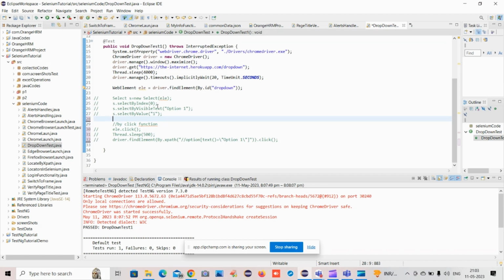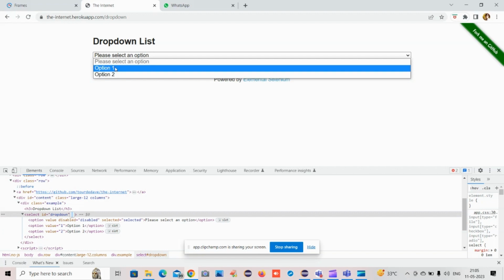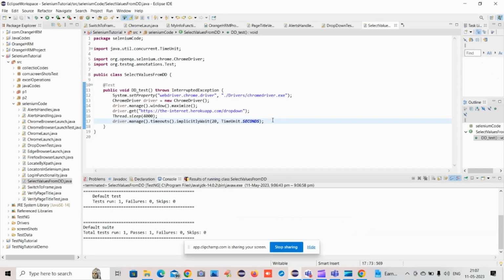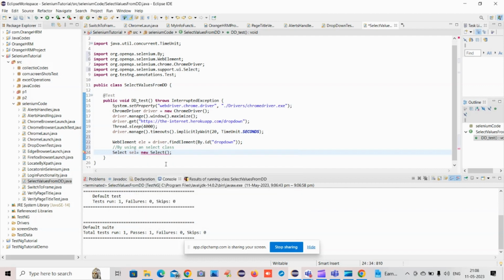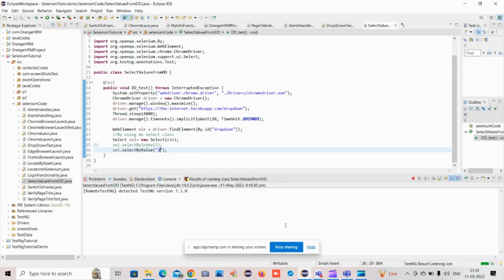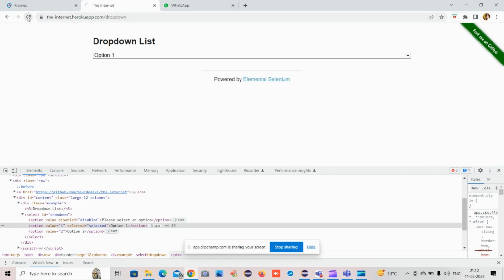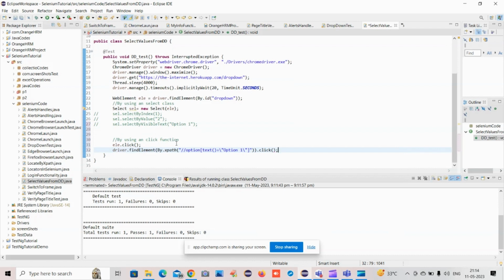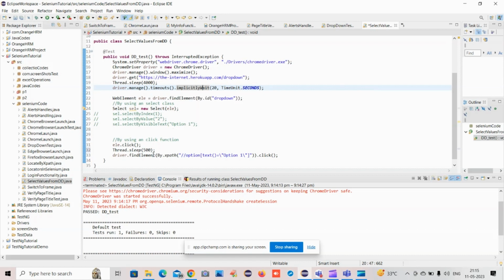How to handle dropdowns in selenium